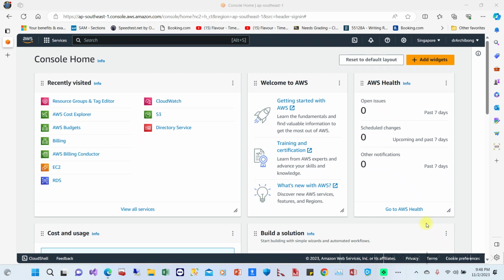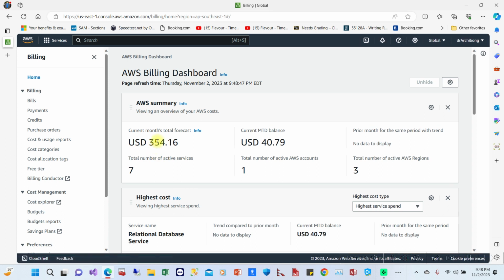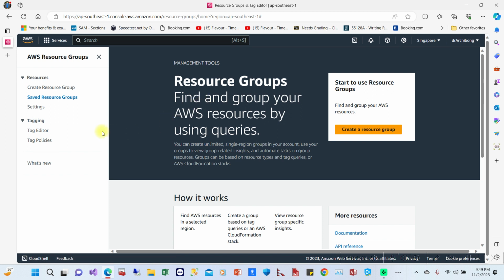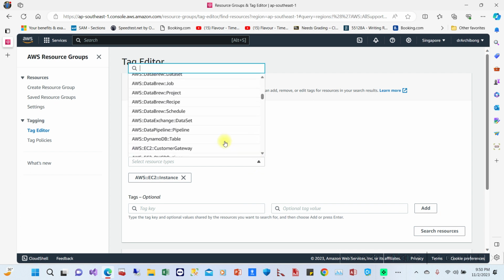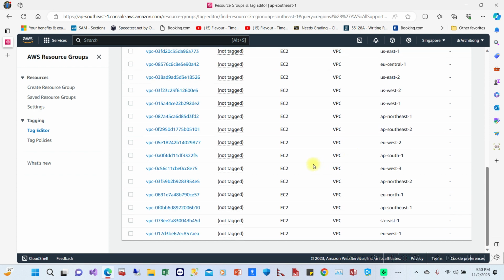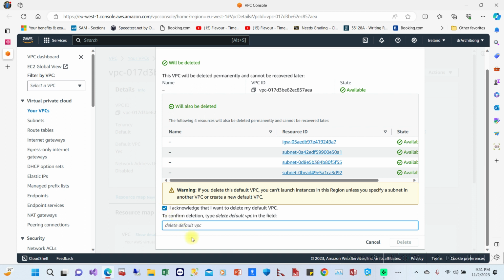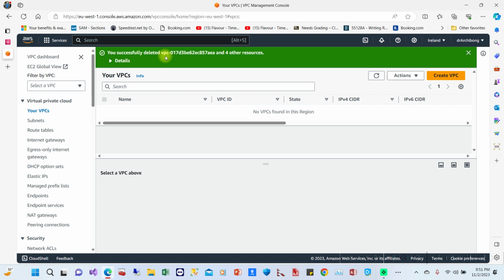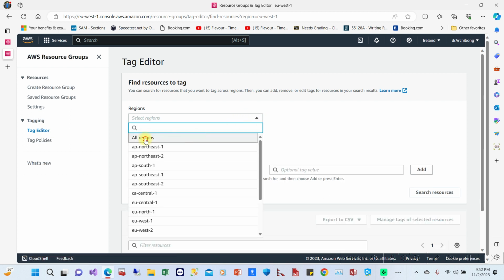Amazon Web Services Account cancellation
In this video you will learn how to cancel your Amazon Web Services
by terminating instances and delete resources to avoid further billing after cancellation while services are still running.

Keyboard & Mouse

SATA Hard Drive: For speed and additional storage

Dell Opti-Flex Computer: Full Size easy to break into pieces and re-assemble

Power Screw Driver Milwaukee Fuel: For professional speed job or slow process

Electronic Duster: To clean dust quickly from fan and power supply or non-spinning fan kills CPU

Flash Light: To see alignment of wires to tiny holes or missing holes and no boot

Gloves Nitrile: To keep static electricity from damaging motherboard or no boot

Pickup Tool: To find missing screws at tight spot or unable to find missing screws

Cell Phone Tri-pot: to hold your phone for video or video is shaking